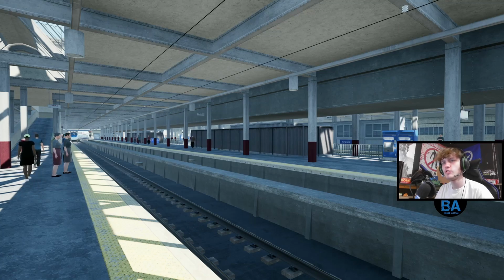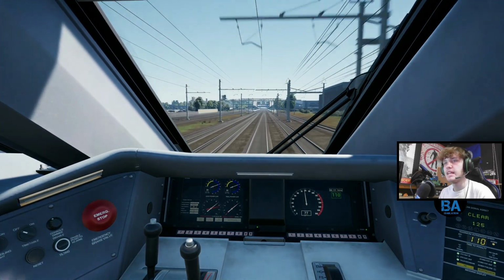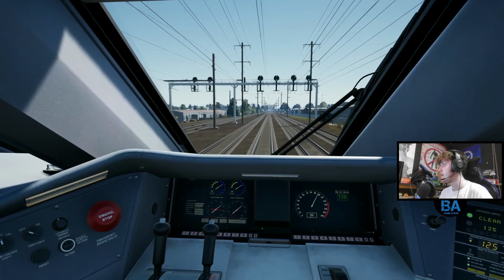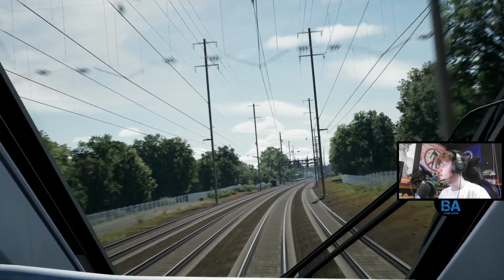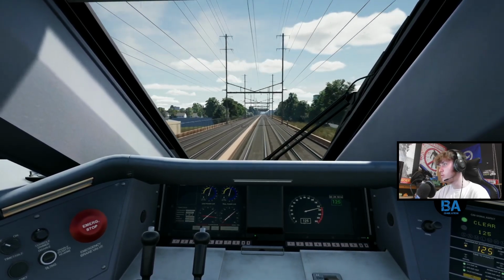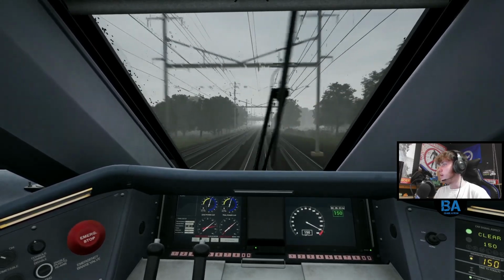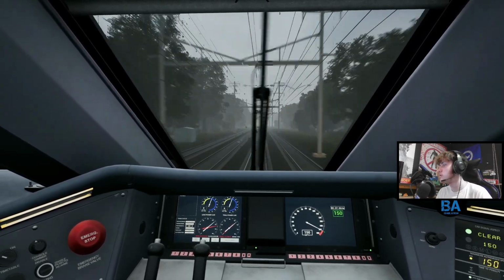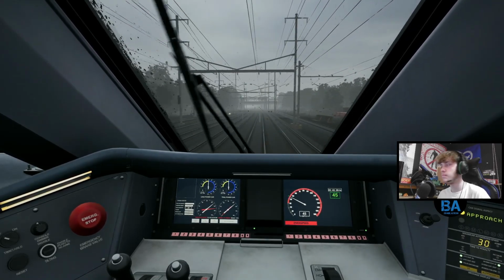150mph Goodness - NEC New York Trenton - Train Sim World 3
Up to top speed on the Northeast Corridor, a splendid and very un American like 150mph, travelling in style from Newark to Trenton. Hope you enjoy.